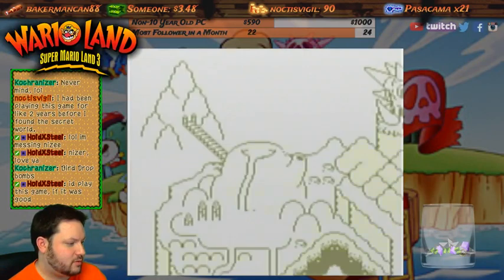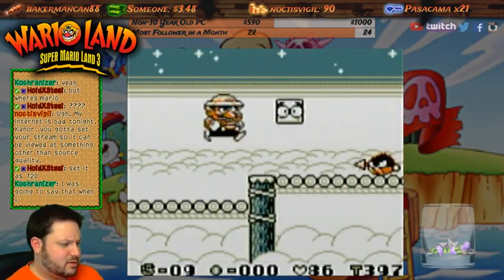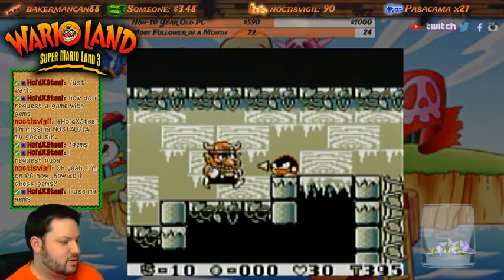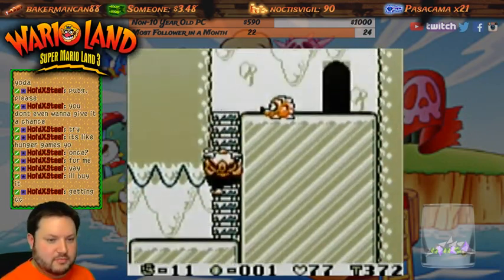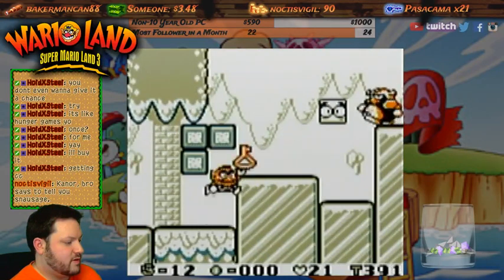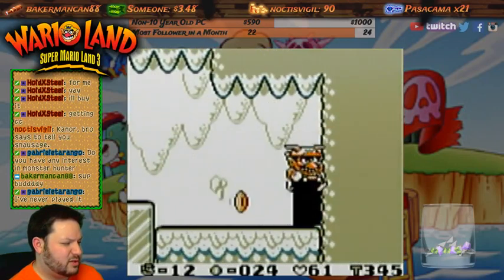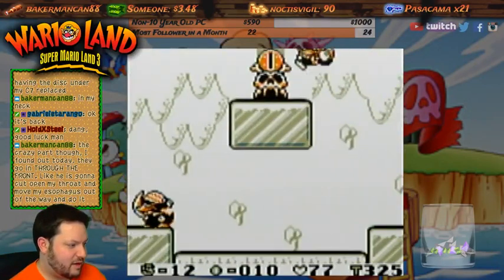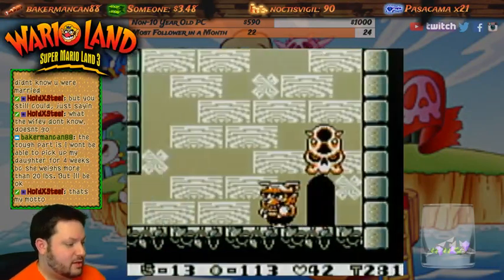Wario Land: Mario Land 3 - Part 2: To The Hidden Land...Kinda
Not really a secret when the level tells us there are 2 ways to beat it. This is part 2 of our Twitch LIVE stream of Wario Land: Mario Land 3 on the Gameboy!

This was from January 29th '17